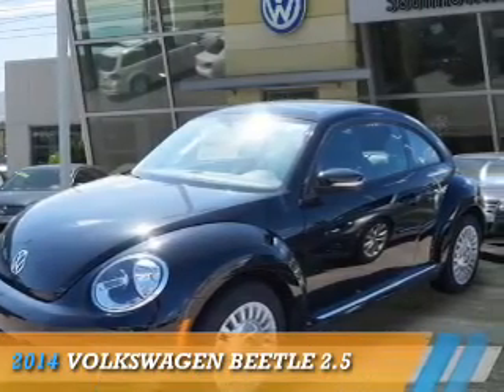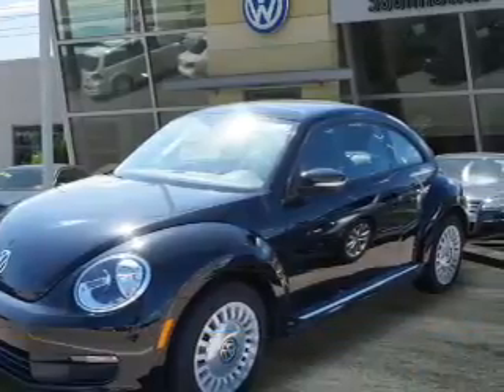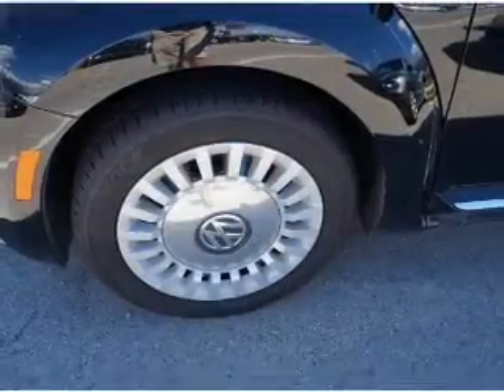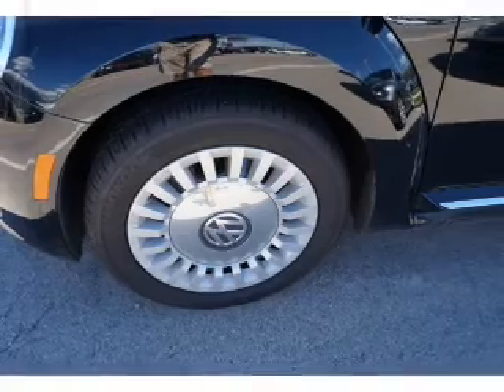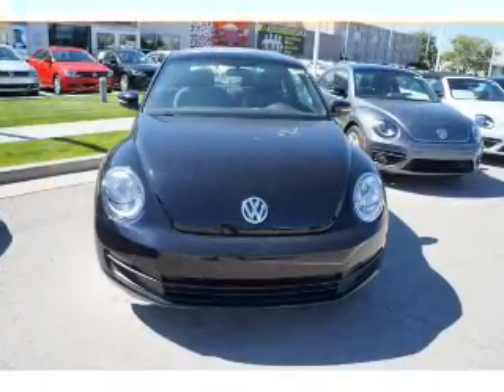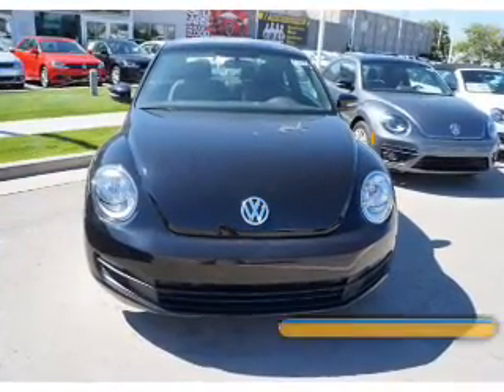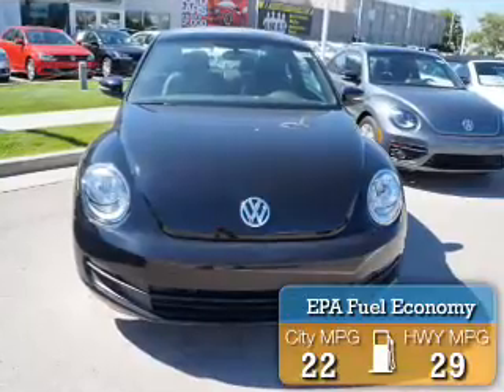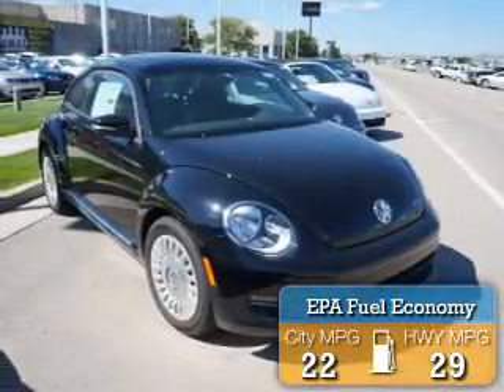2014 Volkswagen Beetle 71808 - Sandy UT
Phone:
Year: 2014
Make: Volkswagen
Model: Beetle
Trim: 2.5
Engine: 2.5 liter 5 cylinder FWD
Transmission: Automatic
Color: Black
Mileage: 0
Address:
VIN:3VWJX7AT6EM630902